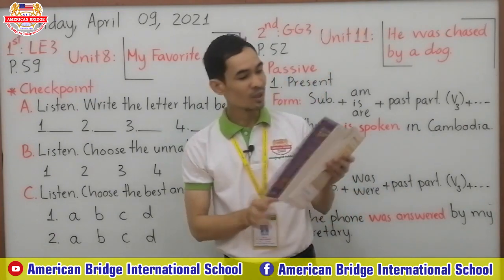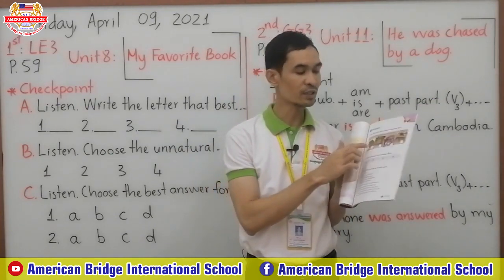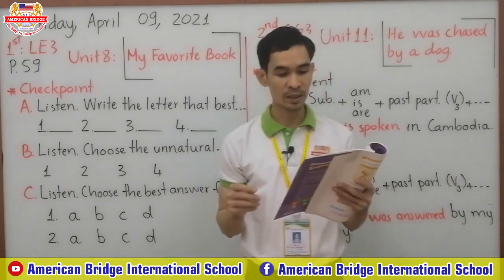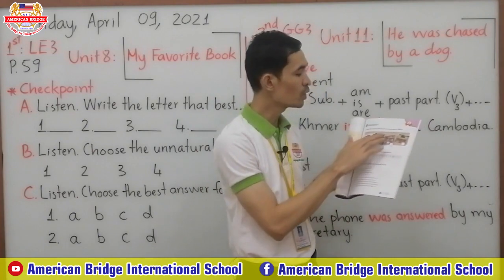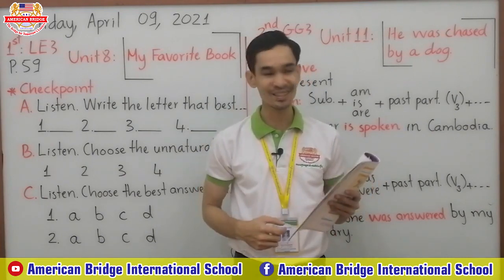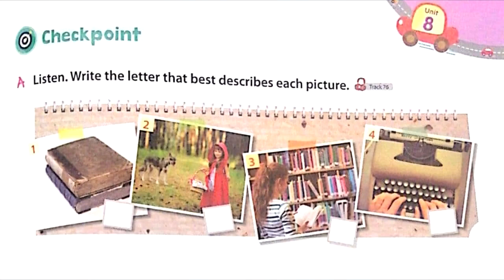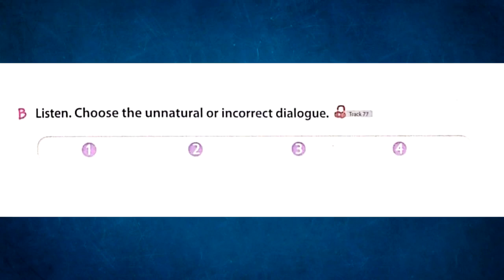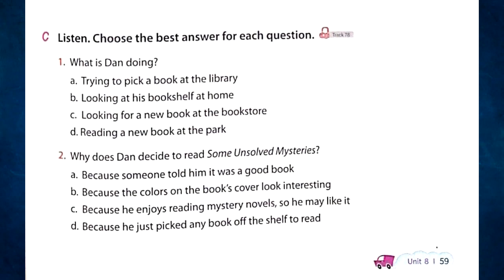09.04.21 1st Session/Listening Express 3/Unit 8: My Favorite Book/Page: 59 (Checkpoint)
First Session
Subject: Listening Express 3
Unit 8: My Favorite Book
Page: 59 (Checkpoint)